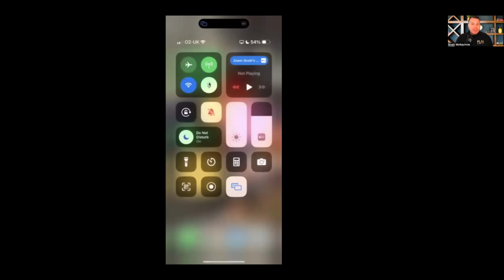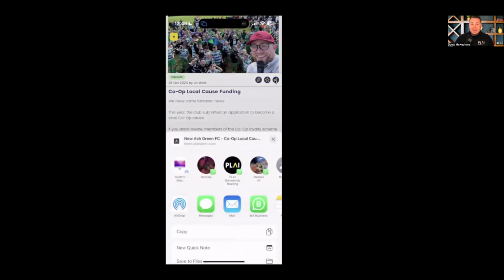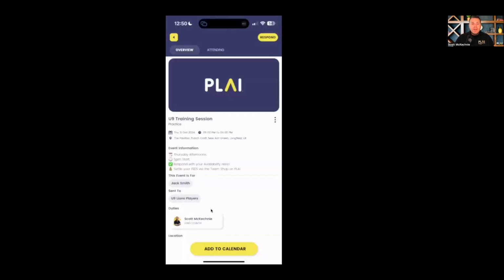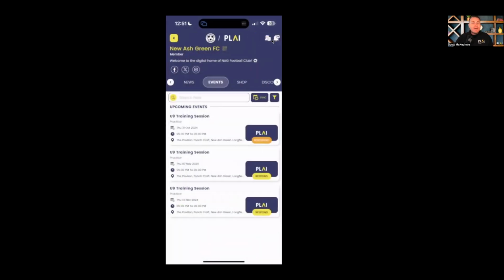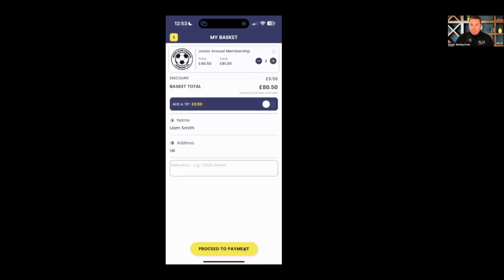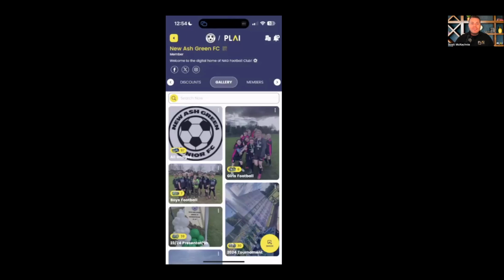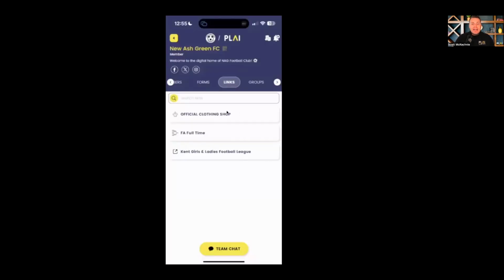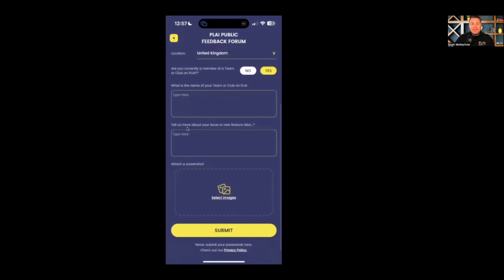PLAI, an Introduction for Players & Parents!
Welcome to PLAI Sport! We’re excited to have you join our sports community!

- Set up your account and navigate the app
- Access team schedules, practice times, and game updates
- Communicate with coaches, teammates, and other parents
- Track player stats, performance highlights, and team news

PLAI Sport is designed to make life easier, whether you’re a player staying on top of your game or a parent supporting your athlete’s journey. From notifications for last-minute schedule changes to viewing season highlights, we’ve got you covered!